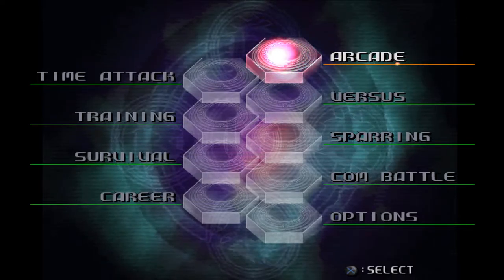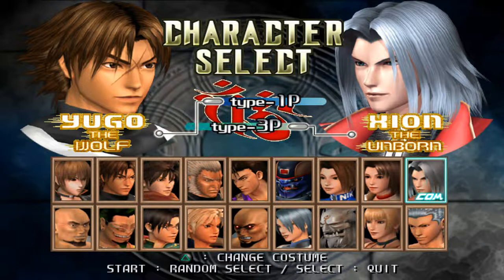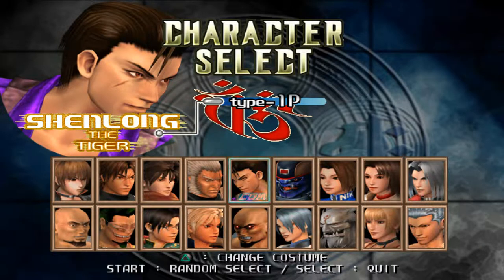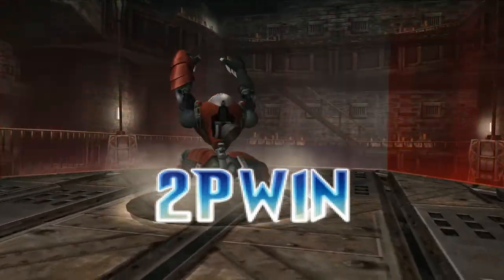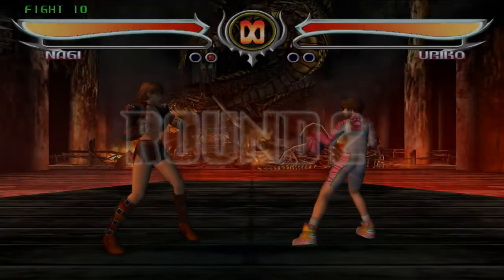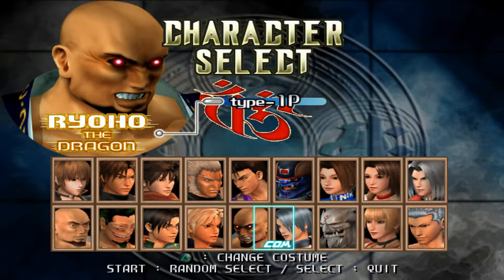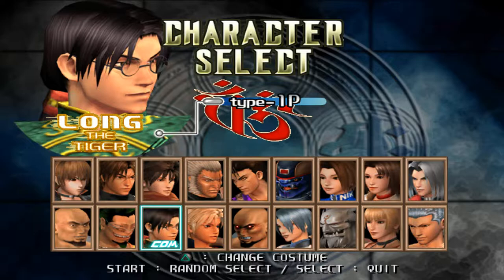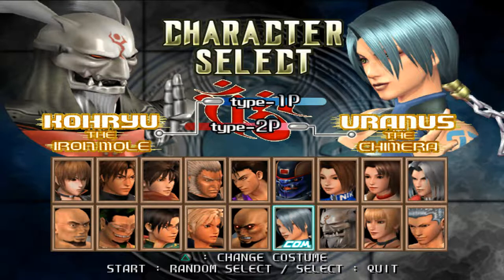BLOODY ROAR 4 (PS2/PCSX2 1920/1080p HD)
I'm voice commenting while previewing the game BLOODY ROAR 4 for the PlayStation 2 - using the PCSX2 Emulator in 1920/1080p resolution. I am also using the Launchbox utitity to lauch the game with a specific pre-made configuration-file for the game - the graphics are the best possible for the game, and the settings are perfectly optimized without stuttering or lag.

This is a random fighting game from 2003, it isn't based on any TV-show or manga/comic and it's similar to the Tekken, Dead or Alive, Street Fighter, Mortal Kombat and Soul Calibur fighting-games. Like Mortal it is bloody and has a focus on monsters and blood.

Each character has two forms, one humanoid form and one monster or animal-form. The attacks differ based on which form the character is currently in - each form has different moves and special attacks - the monster forms are more powerful of course.

The game has a CPU-mode where you can watch the AI fight itself. It's pretty cool, and I decided to record a video watching some fights while commenting because it is looking so good on my PC.